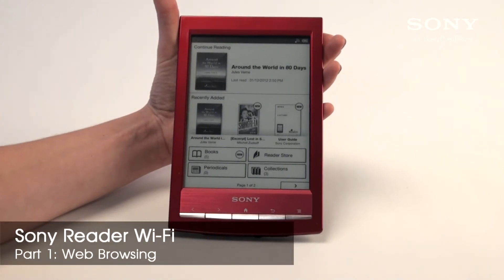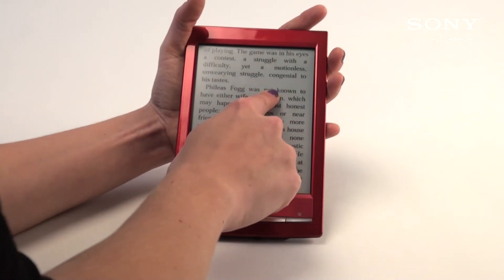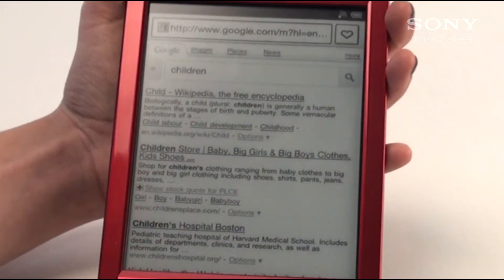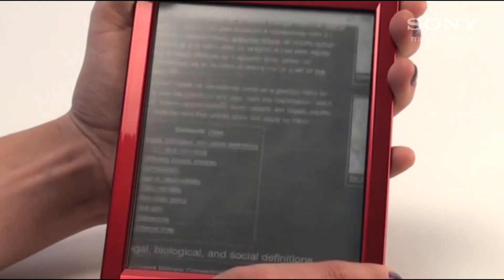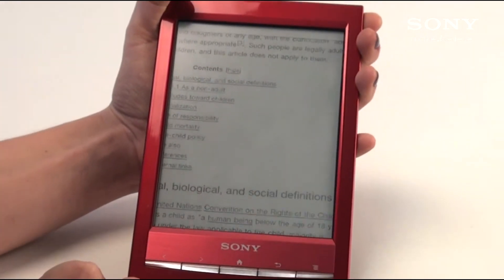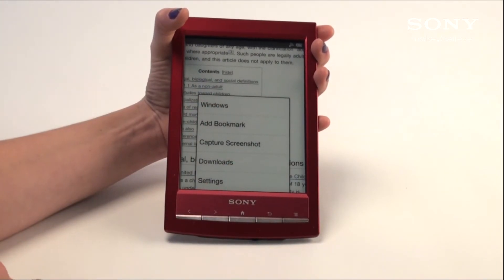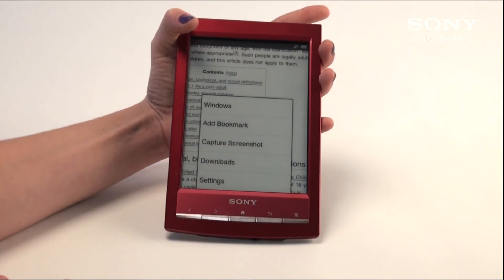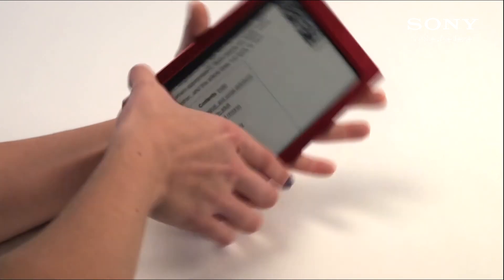Sony Reader Wi-Fi PRST1 Part 1: Web Browsing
This video highlights how to setup the new Sony PRST1 Wifi Reader.  In this video you will learn how to enable the Wifi settings and how to access the Sony Reader store and web browsing features.

It's here: the world lightest 6" e-Reader with a lovably glare-free, paper-like display designed for hours of comfortable reading, even in direct sunlight. Use your fingertips to select a title, turn the page or zoom in and out. Find new releases, best-sellers, classics, and newspapers at Reader™ Store or use the world's first e-Reader with wireless public library access to borrow books directly to the device for free. Upload a playlist or an audio book and plug in your headphones for audio on the go.